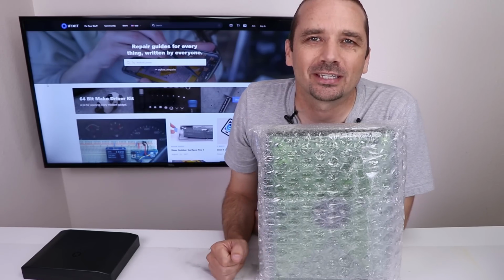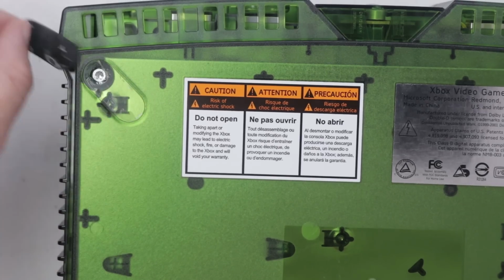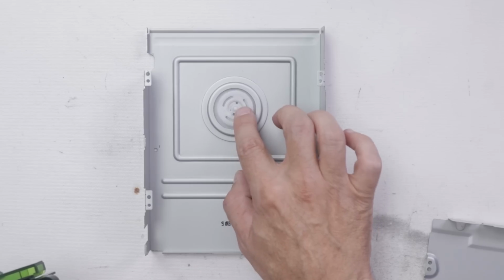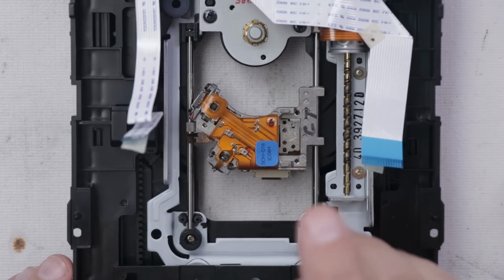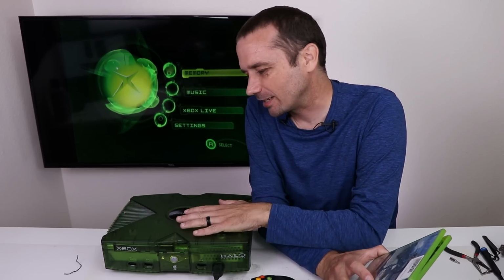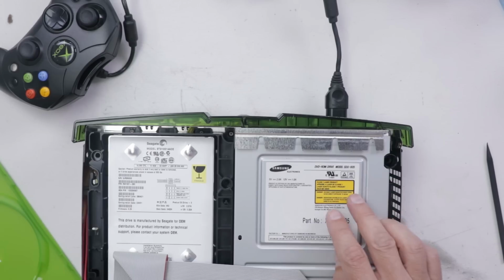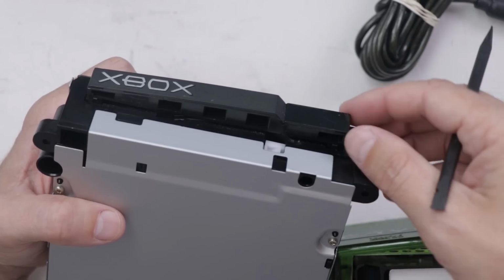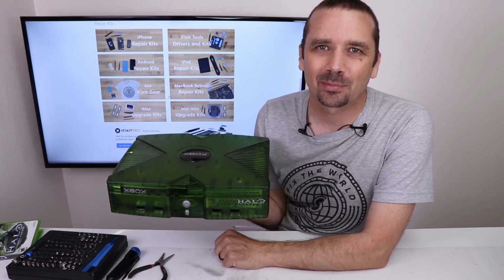I Bought a BROKEN Original Xbox Halo Edition - Let's Fix It!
► iFixit Manta Precision Bit Set: Amazon (paid link)

I Bought a BROKEN Halo Edition Original Xbox - Let's Fix It! The seller says it works fine but won't read a disc. I try replacing the laser lens assembly to get it working since the drive wouldn't spin up fully.